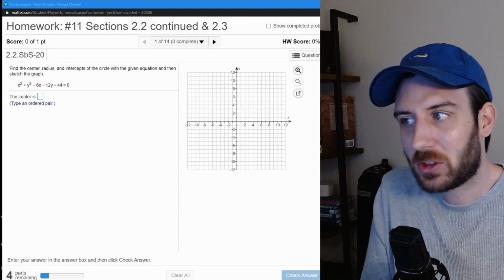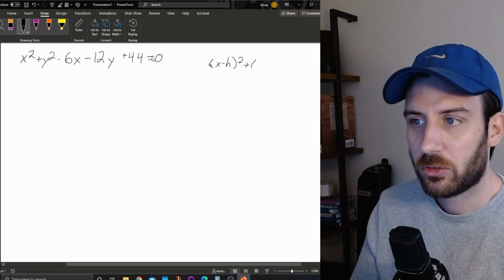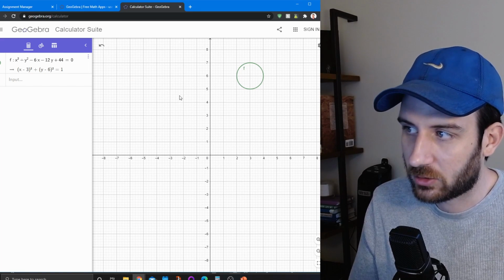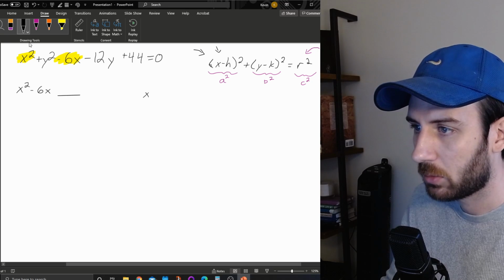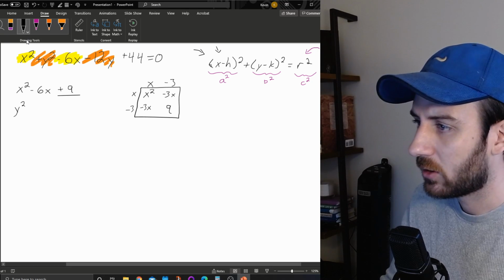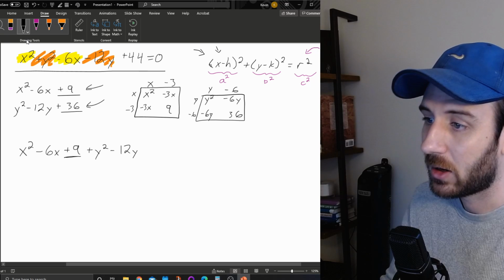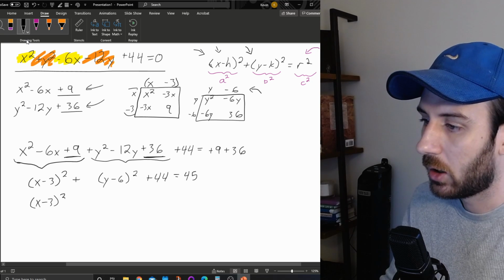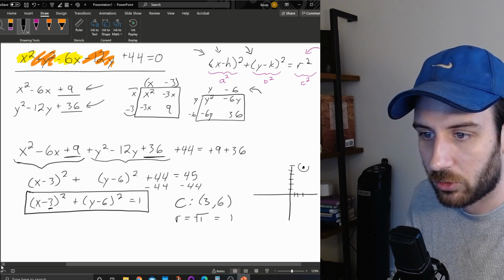Completing the Square to Find Circles (2.2 part 2)